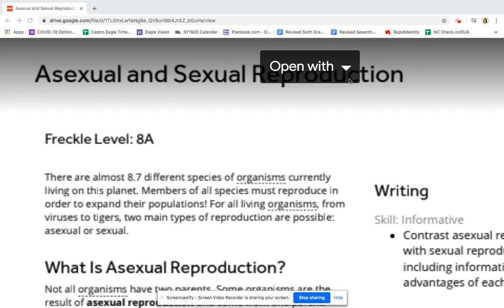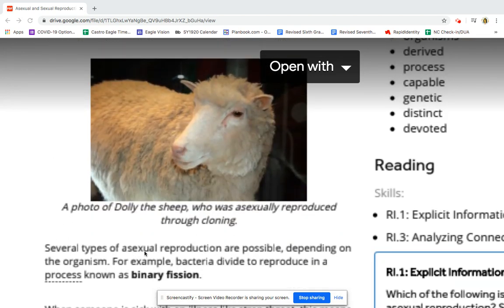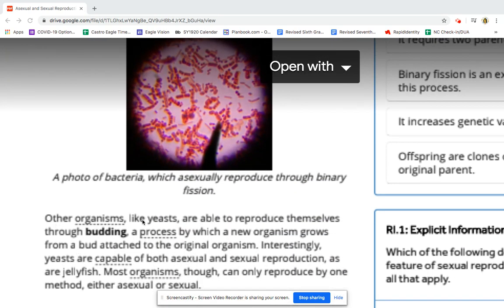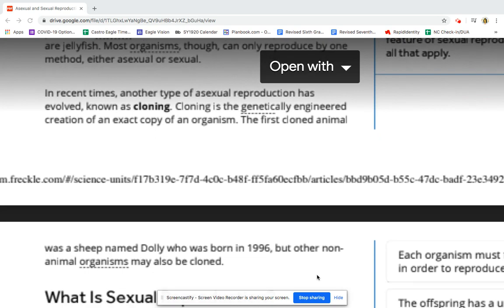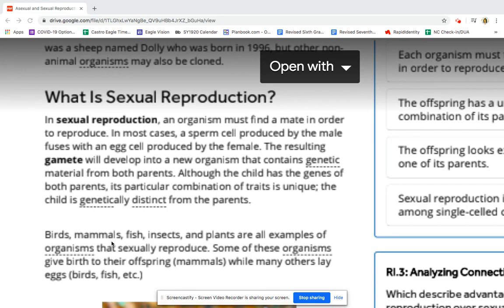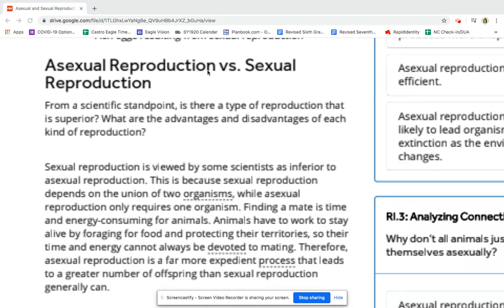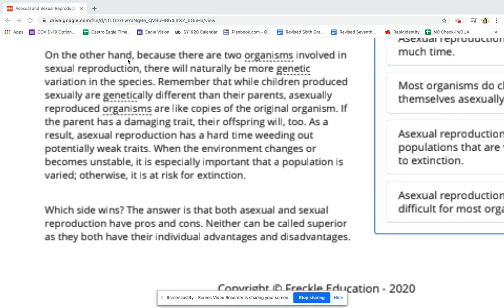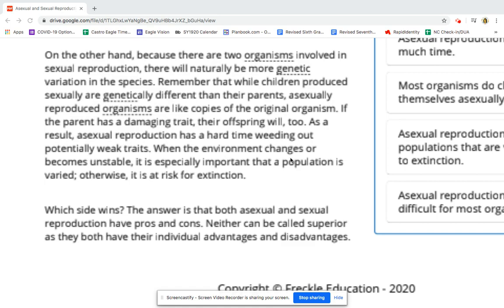Asexual and Sexual Reproduction (Read Aloud)